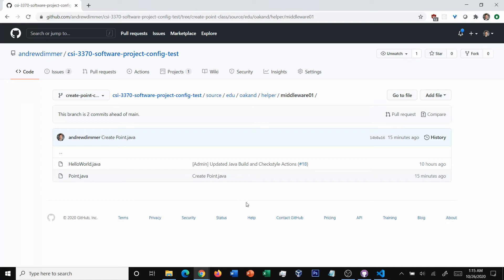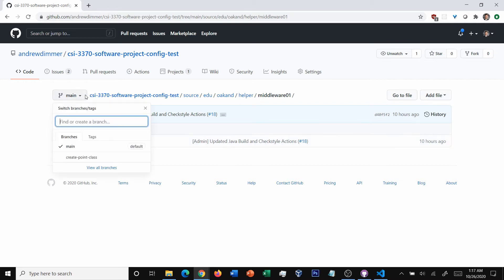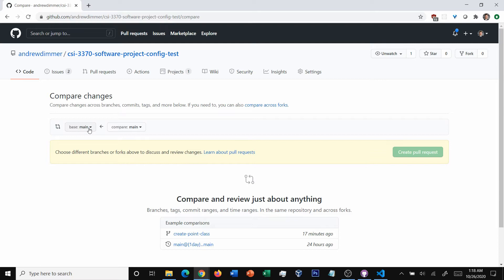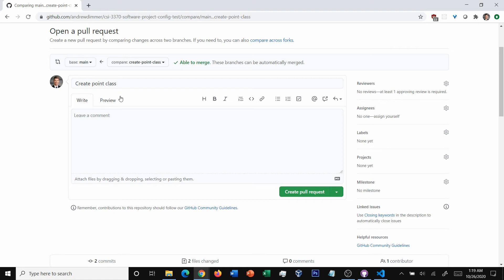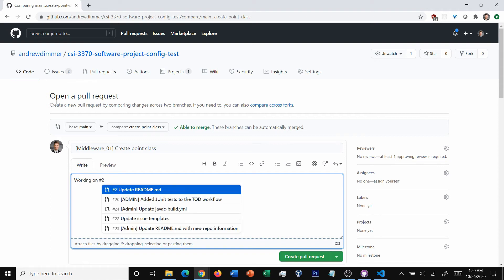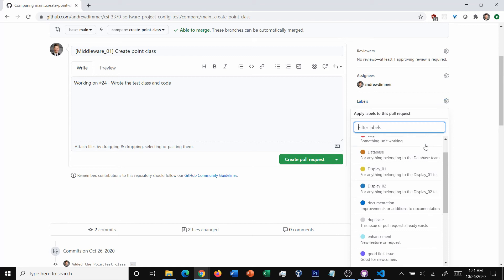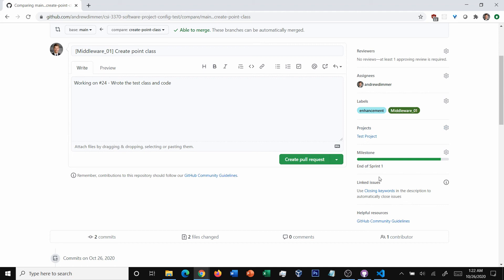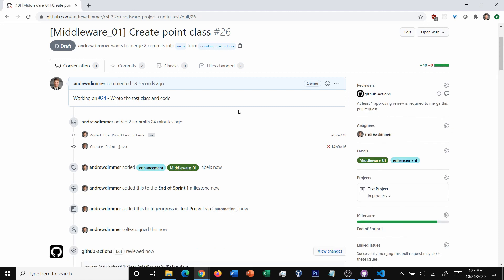GitHub Crash Course: Creating Pull Requests